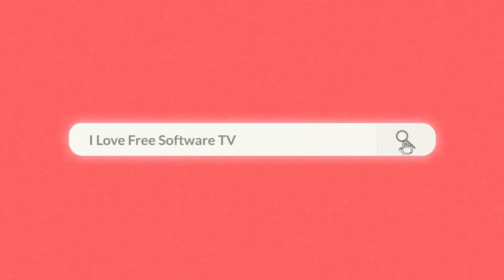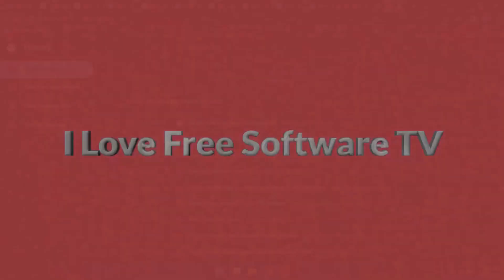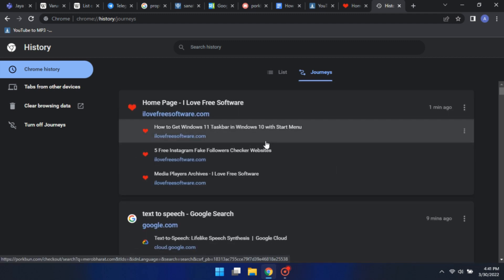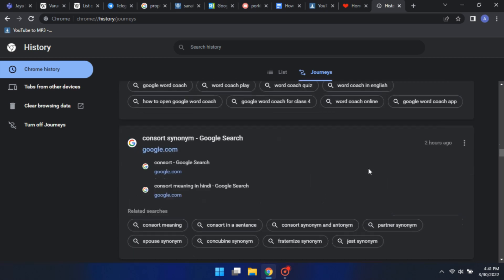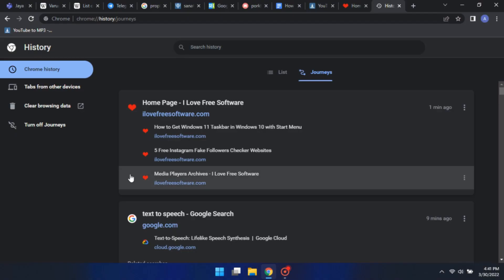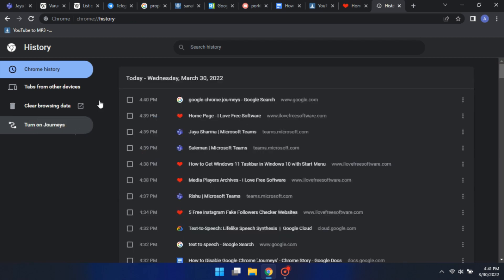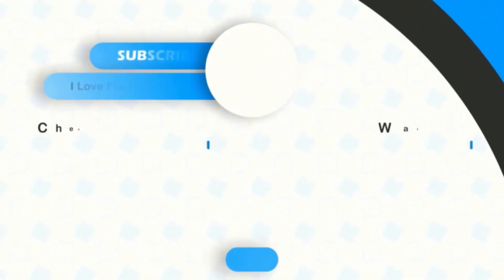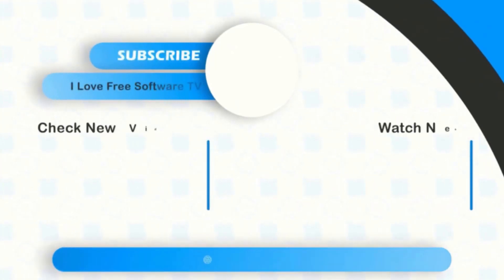How to Disable Google Chrome 'Journeys' - Chrome Story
The latest feature of Chrome, groups all the relevant web pages from your search history.
So it is easy to go through your history.
It also lets you search pages using a topic.
But some people would like to turn this thing off.
So, to turn the Journey feature off.
Open history in Google chrome.
There you will find the journeys feature.
Turn it off and you’re done.

There you have it, disabling google chrome’s journey feature is that easy.